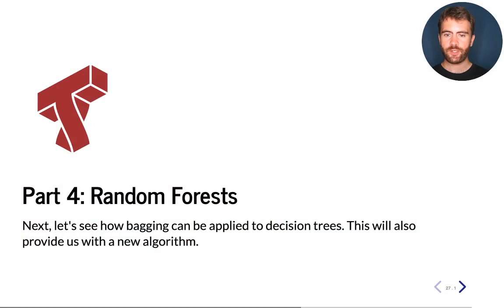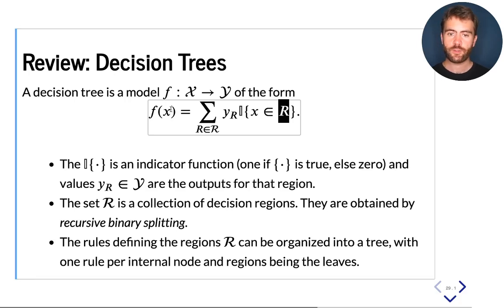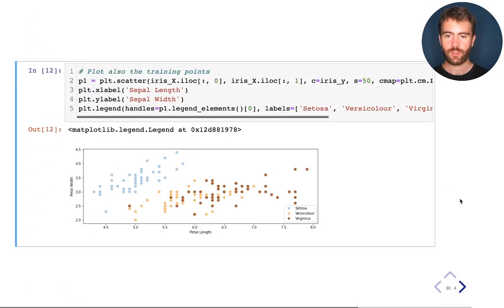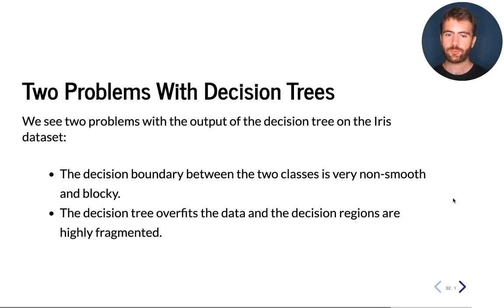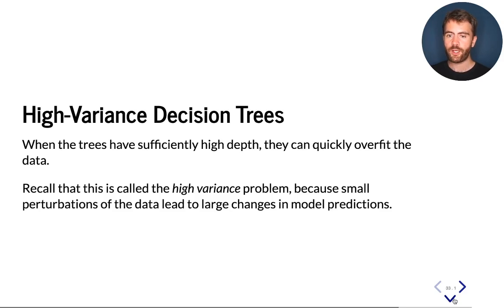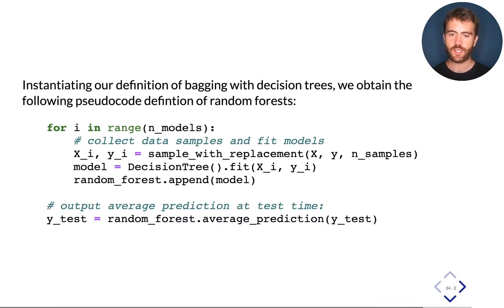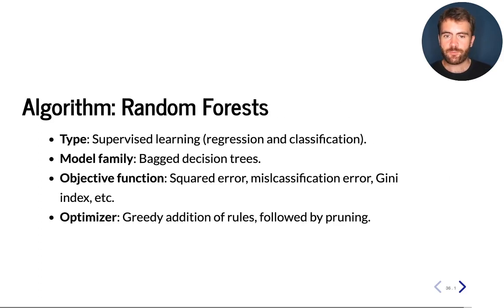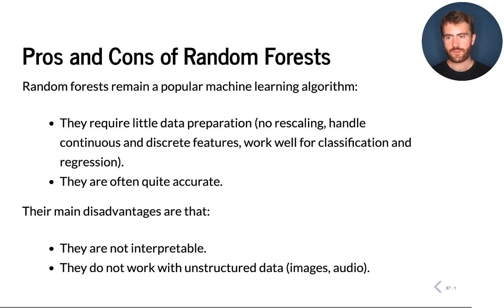Cornell CS 5787: Applied Machine Learning. Lecture 12. Part 4: Random Forests